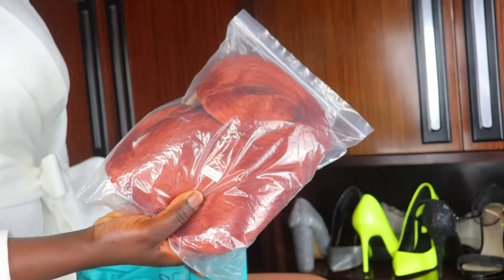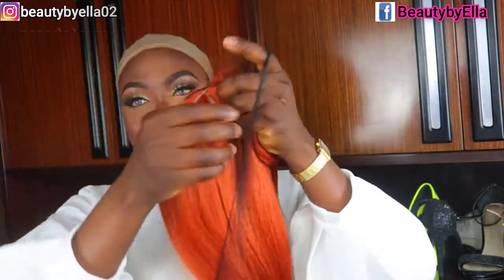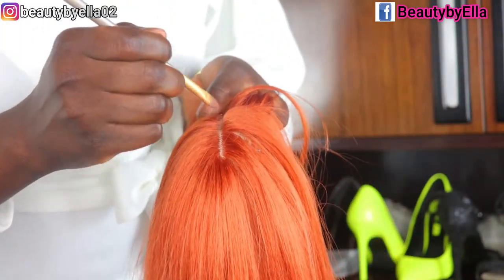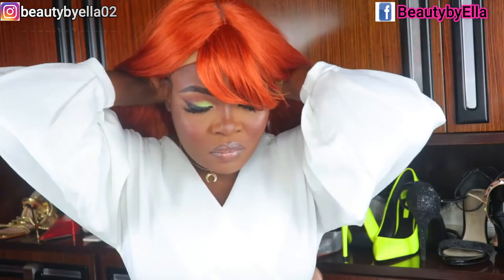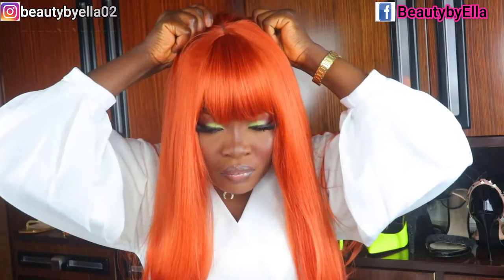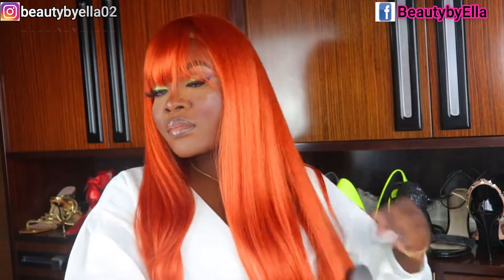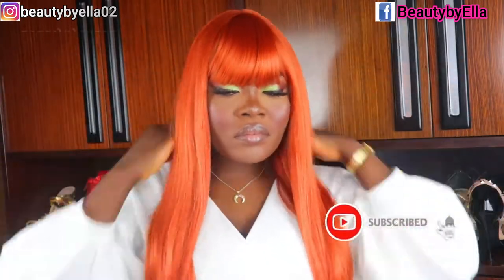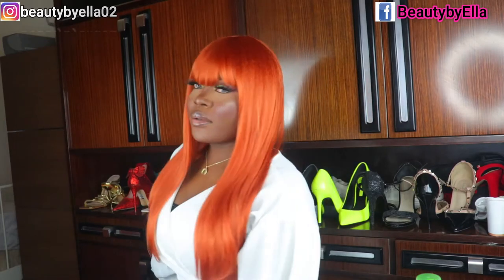Only $25! I'm Shocked 😲 You Need This Wig sis, Slay on a Budget | Leeven Hair.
Our product title: leeven synthetic wig 26 Inch Long Straight Wig with banks heat resistant fiber synthetic wig for women party copper / Ginger / red

Our brand: leeven

They have different colours to choose from

         Background Music
● wonder by Youngbozy